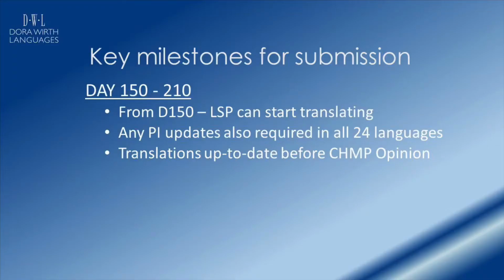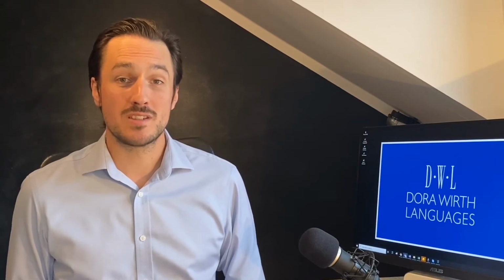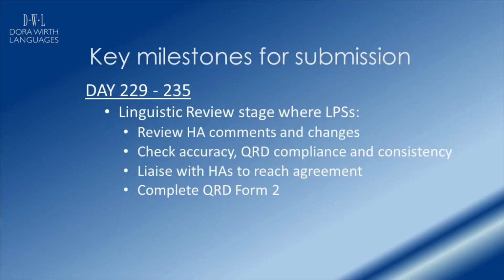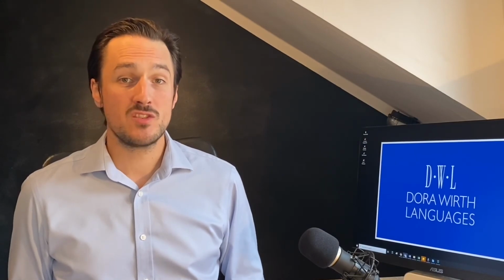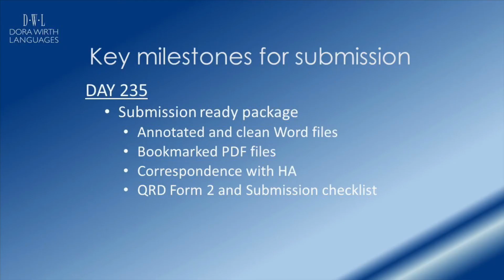Submitting a Centralised Marketing Authorisation in Europe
Welcome to the Dora Wirth (Languages) Limited mini-video series in which we address the linguistic aspects of some of the most important clinical and regulatory challenges faced by our customers.